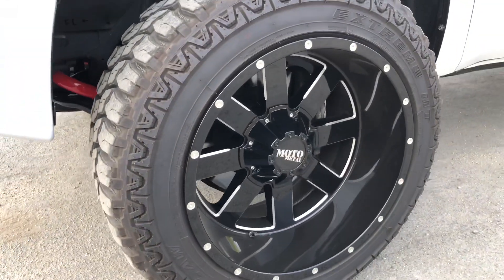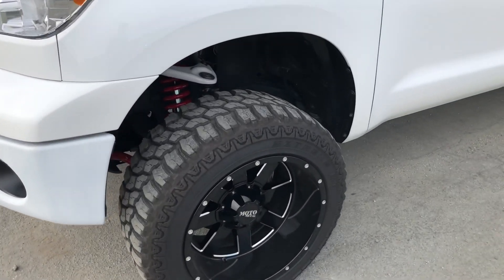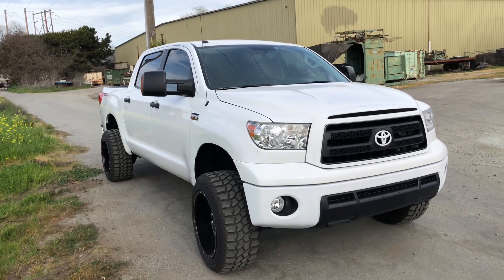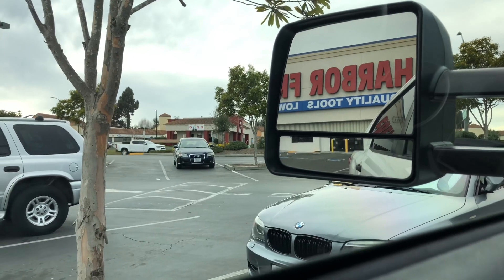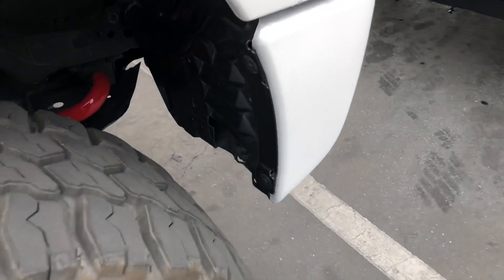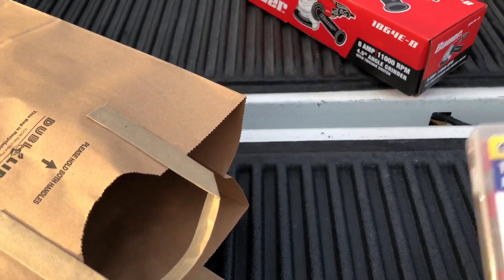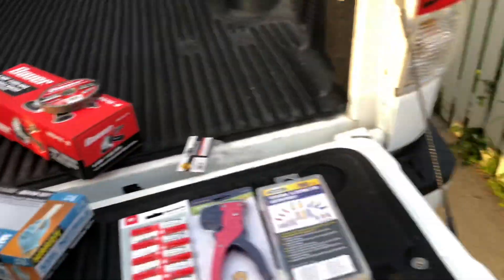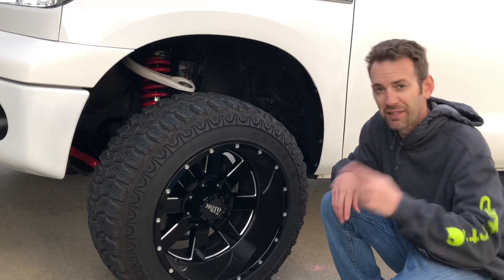SAYING GOODBYE to the MOTO METAL WHEELS on the LIFTED TUNDRA - NEW WHEELS AND TIRES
A Last Look At The OLD Wheel And Tire Setup, Saying Goodbye To The 20x12 MOTO METAL 962 Wheels On The Toyota Tundra CrewMax - New Wheels And Tires, And Were Going BIG!